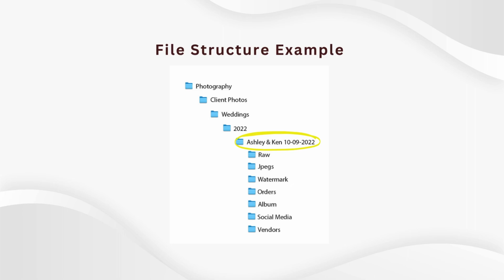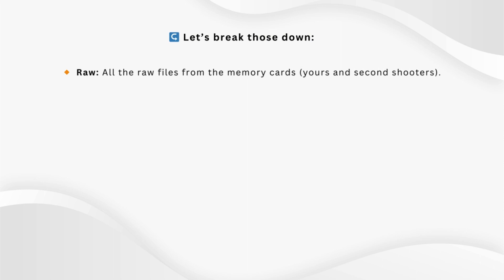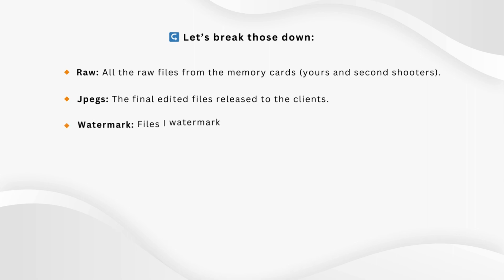How to organize your wedding images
It's always a good idea to create a folder hierarchy structure for your wedding photos right from the beginning. As your business grow, you will find that having an organized system will save you time when it comes to trying to find a particular image in the thousands that you will have photographed along the way.